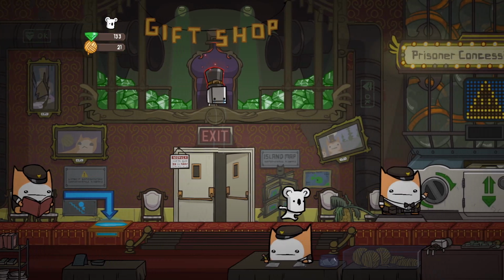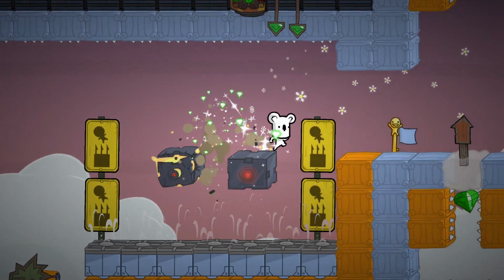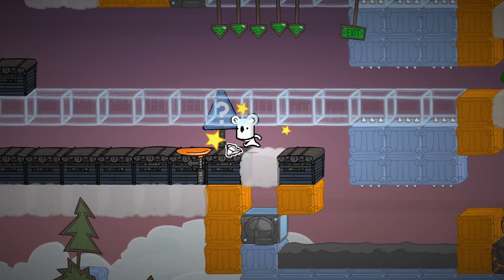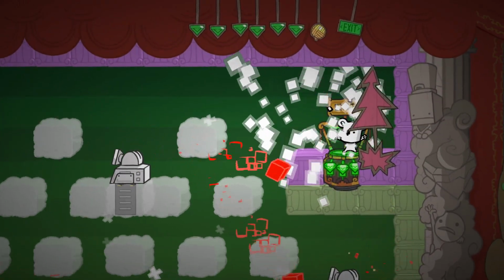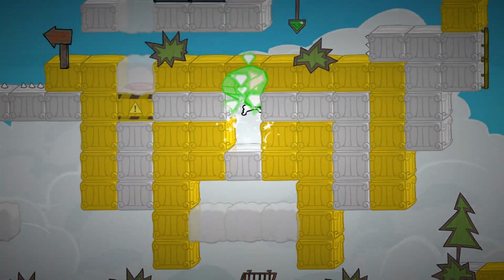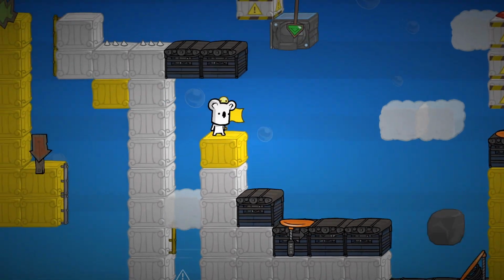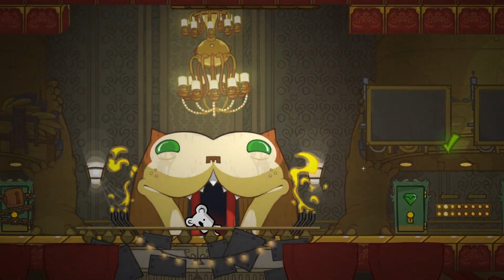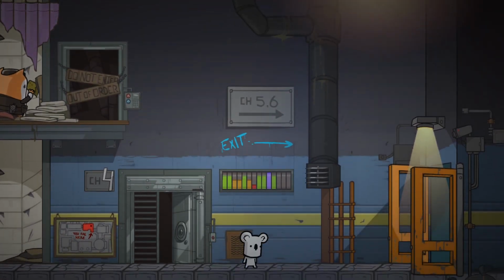Battleblock Theater - Chapter 4 [Episode 4]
Battleblock Theater is THE platformer you have been waiting to see me play!
Maybe... It has great humor and cats, so it must be awesome right?